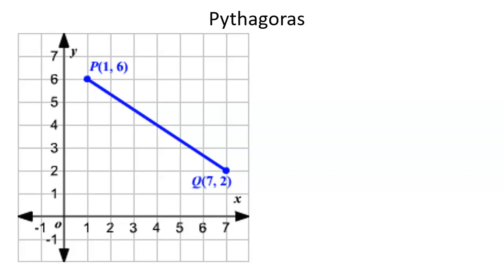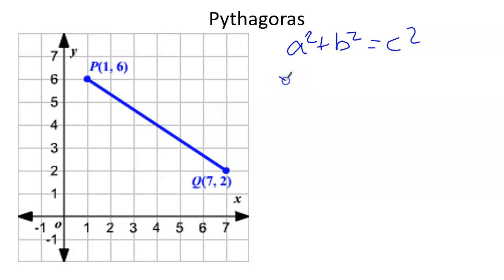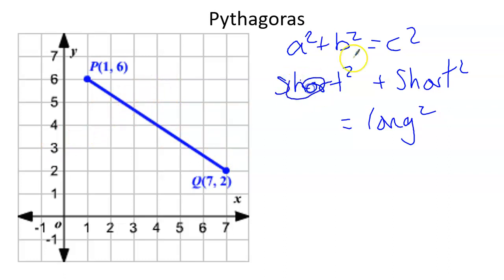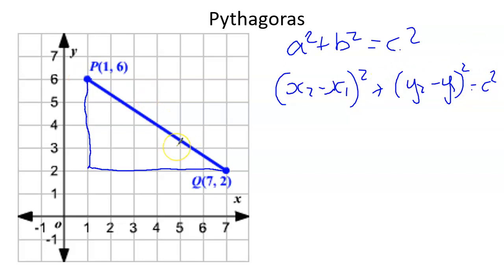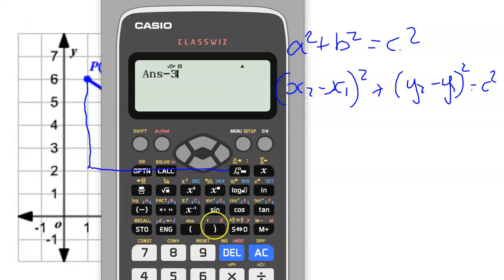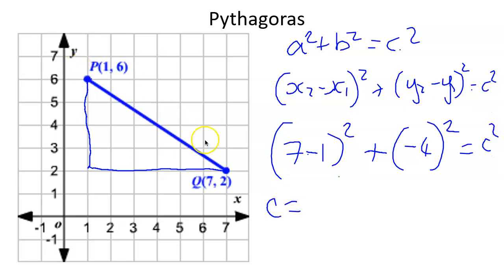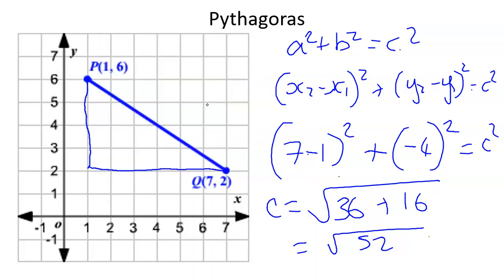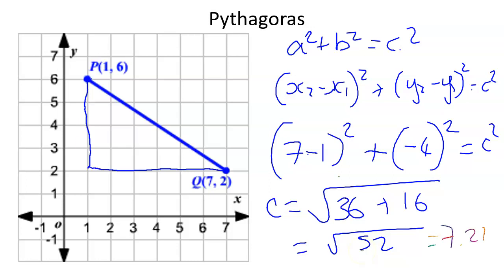Pythagoras on coordinate grid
A quick guide to calculating the length of a line segment using pythag and the coordinates of the end of the lines.